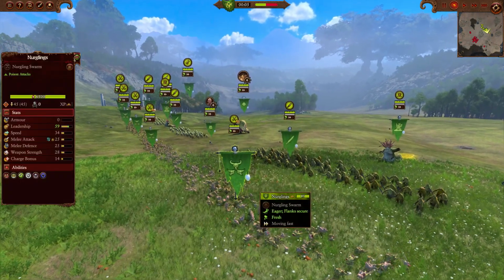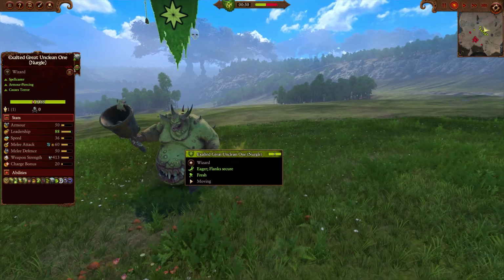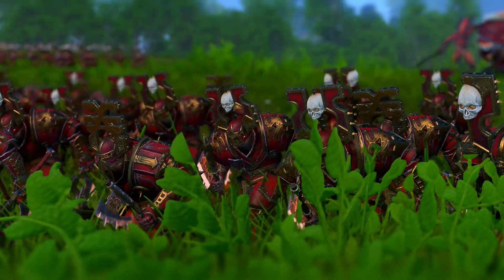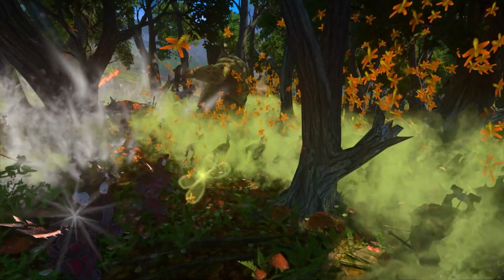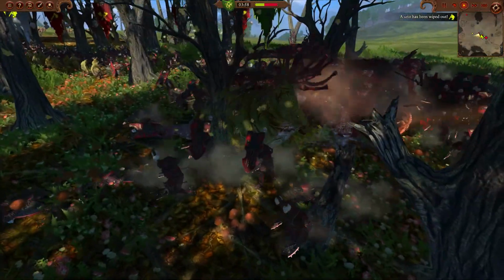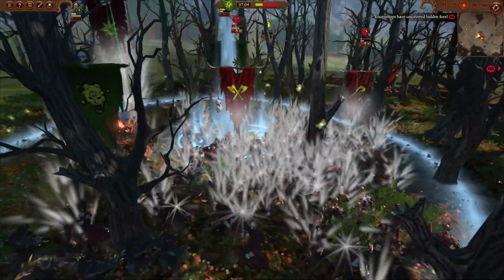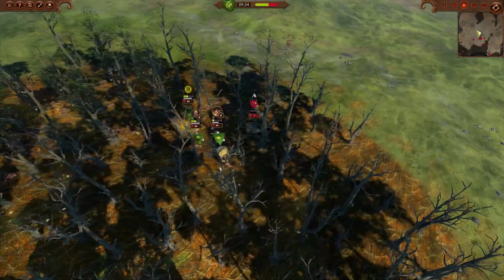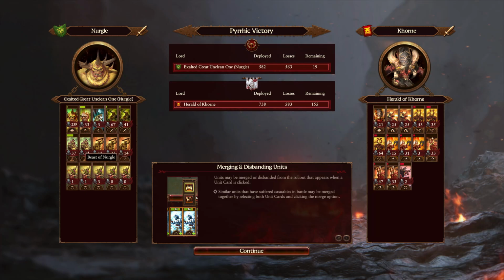Total War: Warhammer III ⚠️ Battle Cast 🢡 Nurgle vs. Khorne ⚠️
You like Total War: Warhammer? You think Total War: Warhammer is one of the greatest games ever made? Then you´re in the right place! This is a Total War: Warhammer only channel, you´ll find exclusively TW: Warhammer content. Enjoy different types of high quality programms on my channel and follow someone that has a absolute passion for this game, and a huge love for every detail and aspect of this beautiful masterpiece.